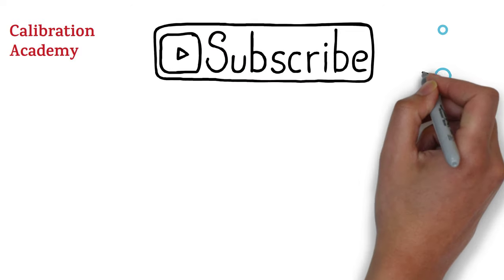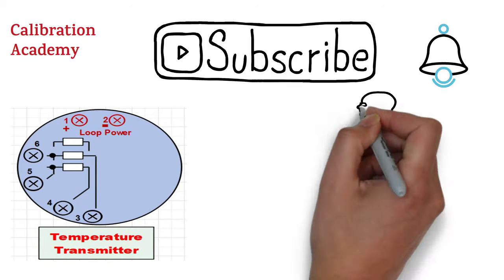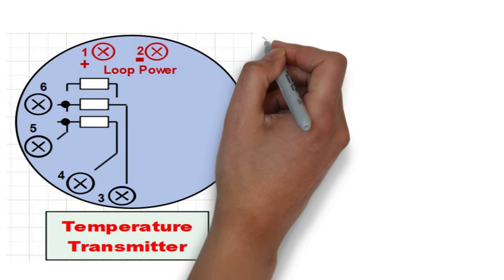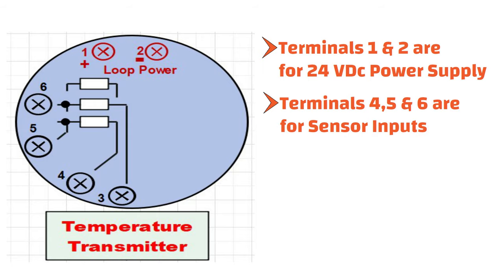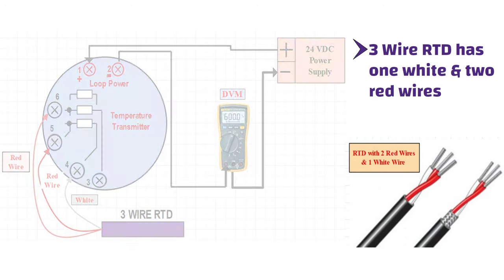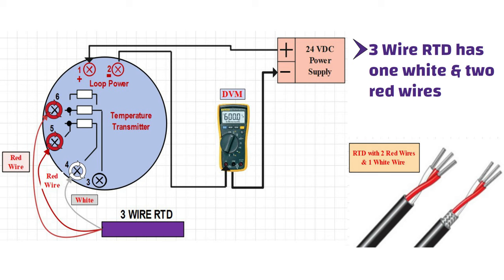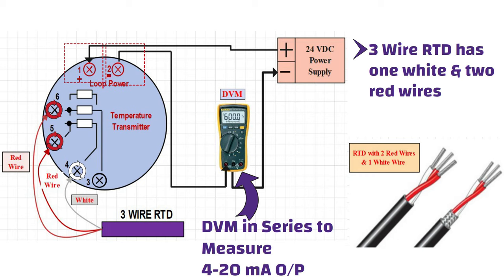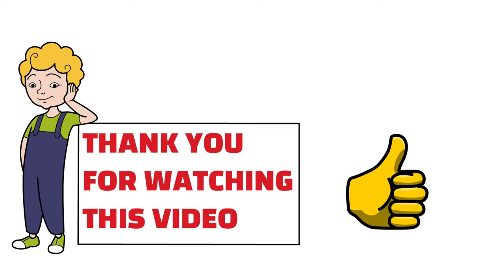Procedure for 3 Wire RTD Connection with Temperature Transmitter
The video speaks about how to perform 3 wire RTD connection on temperature transmitter . Know more about wirings on tempreature transmitters . Learn about  2 wire rtd , 3 wire rtd and 4 wire rtd .